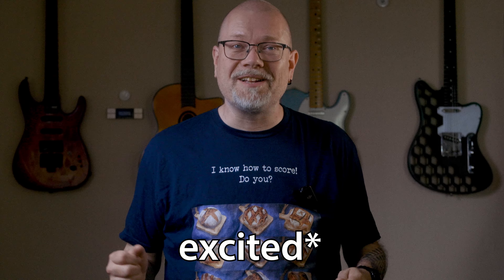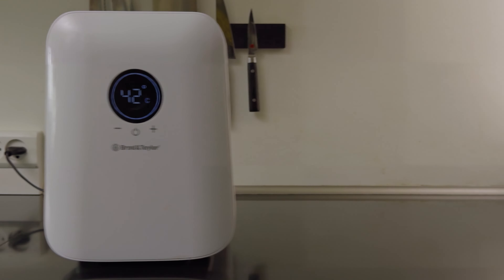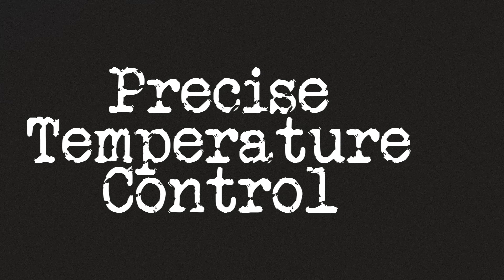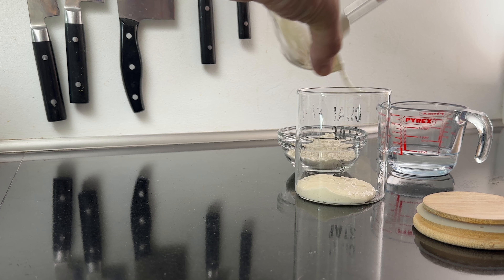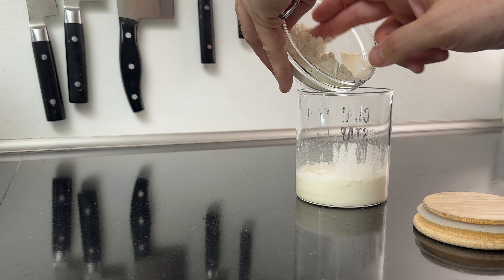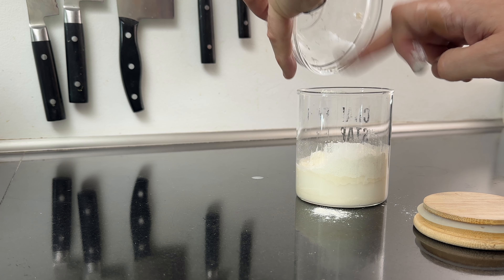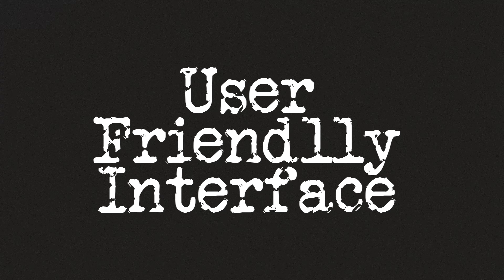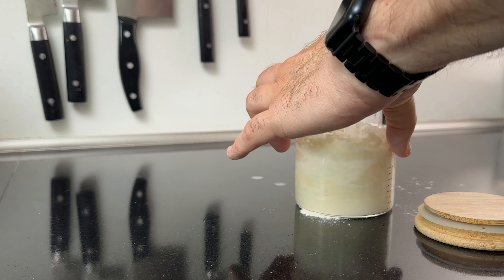Sourdough Home might change your life with your starter!!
Are you curious about mastering sourdough baking at home? Watch my Brød & Taylor Sourdough Home review! In this video, I explore its precise temperature control, versatile functionality, and user-friendly design. I’ll weigh the pros and cons and see how it stacks up against the Sourhouse Goldie. Is it worth the investment for your kitchen? Watch now to find out!

Ad links!

⭐️ Tools for steaming your bread to perfection

⭐️ Tools for scoring your bread

⭐️ Proofing baskets to help your bread stay in shape

⭐️ Bowls for working with dough

⭐️ Avoid getting burned while baking

⭐️ Make awesome sandwich bread in these pans